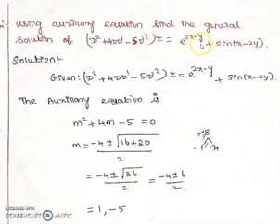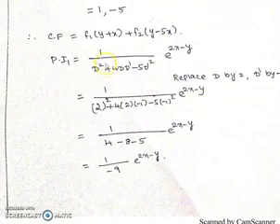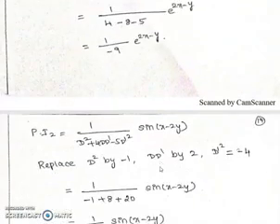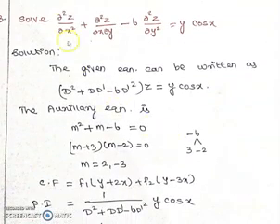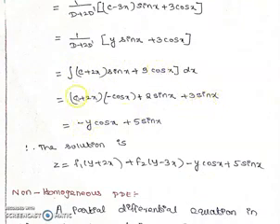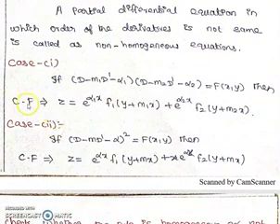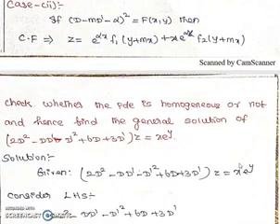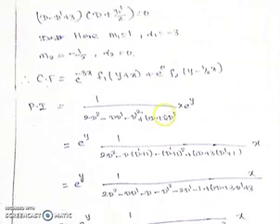Homogeneous PDE II